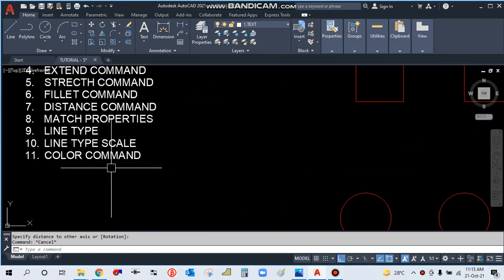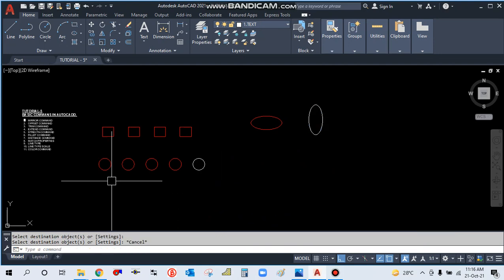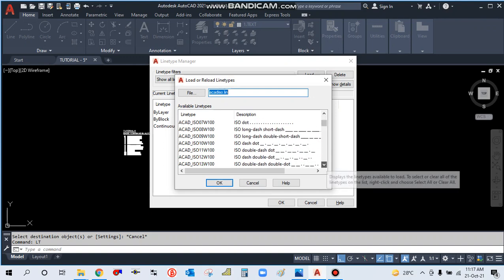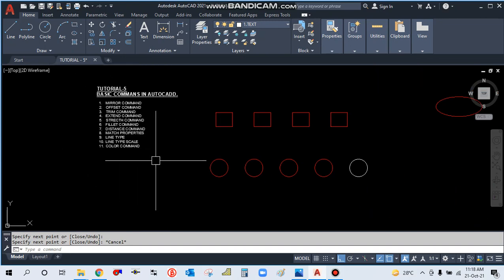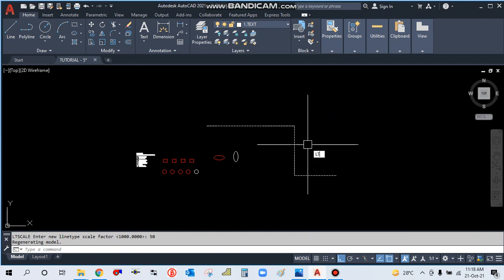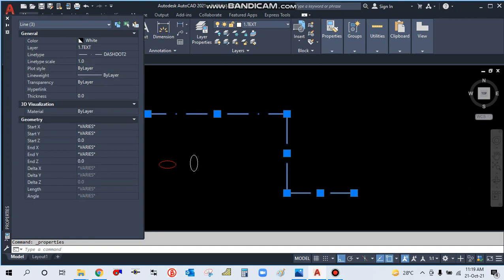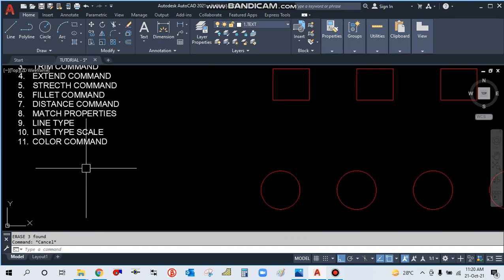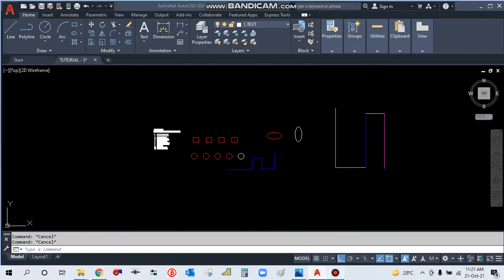TUTORIAL 5 Part2, MATCH PROPERTIES, LINE TYPE, LINE TYPE SCALE, COLOR COMMAND IN AUTOCAD.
TUTORIAL 5 Part2, HOW TO USE MATCH PROPERTIES IN AUTOCAD, HOW TO USE LINE TYPE COMMAND IN AUTOCAD, HOW TO USE LINE TYPE SCALE IN AUTOCAD, HOW TO USE COLOR COMMAND IN AUTOCAD.